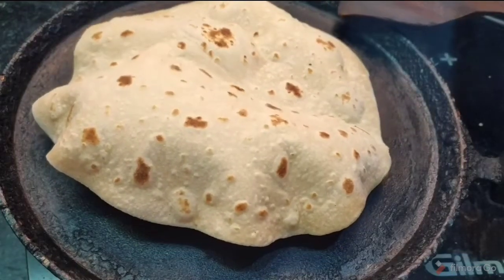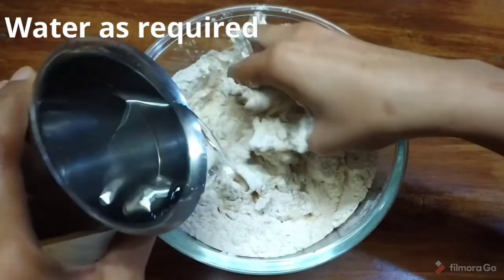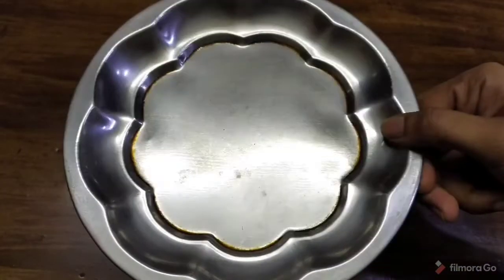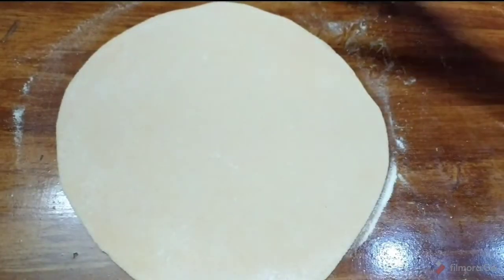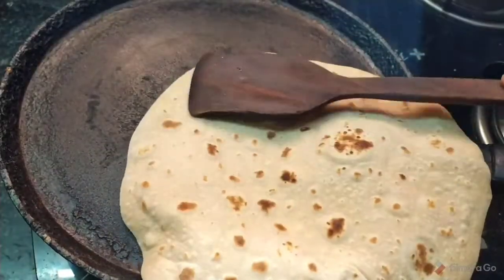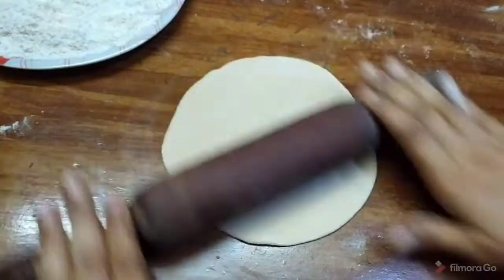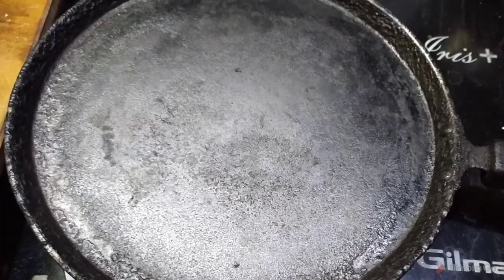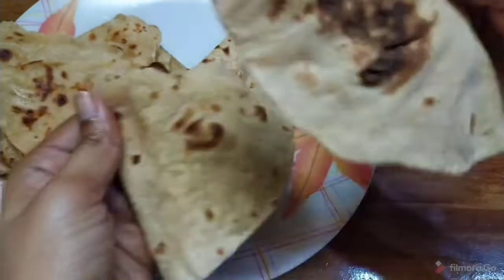మృదువైన సాఫ్ట్ చపాతీలు | Soft Fluffy Layered Chapathis | How to make Soft Chapathis in telugu | Roti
Paratha | simple paratha recipe | How to make soft fluffy Chapathis | soft rotis | how to make soft dough for Chapathis | Simple breakfast recipe | weight loss recipes | phulka | pulka recipe | Tips to make soft chapathi | chapathi recipe in telugu | chapathi tayari vidanam | chapathi tayari telugu lo | how to make soft chapthi | soft chapathi in telugu | perfect chapatji recipe | pulka on pan recipe | phulka on pan recipes